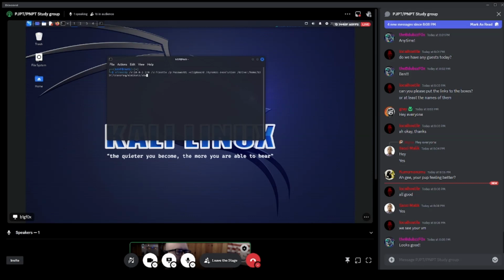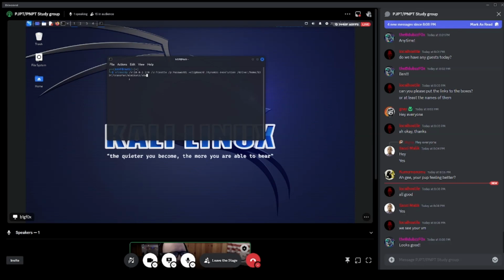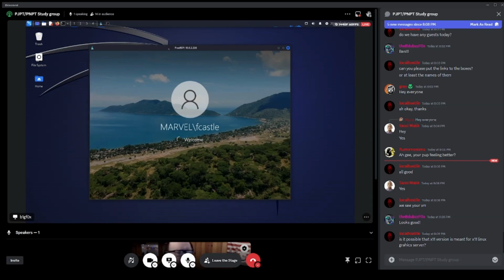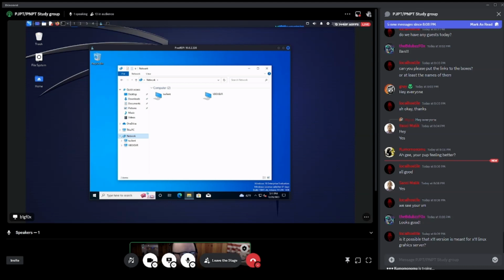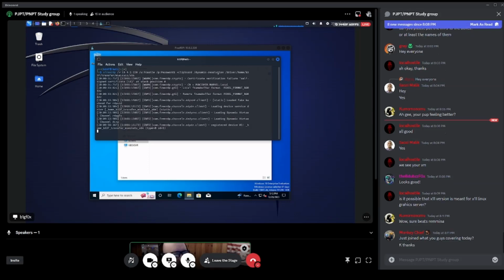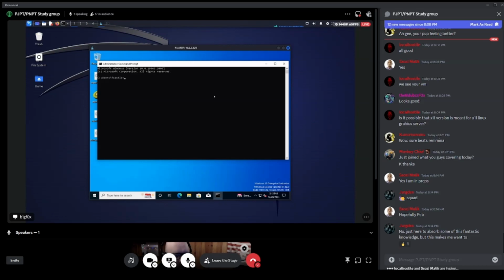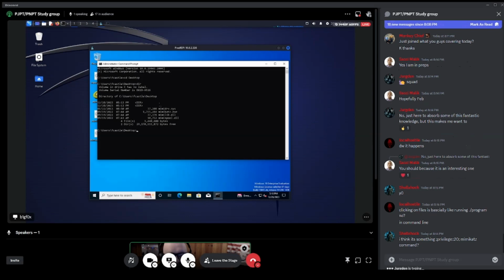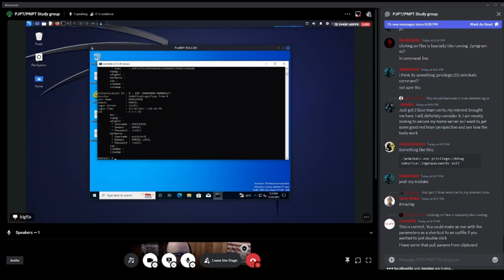PJPT/PNPT study group session 7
Using xfreerdp with a file share to easily upload mimikatz.